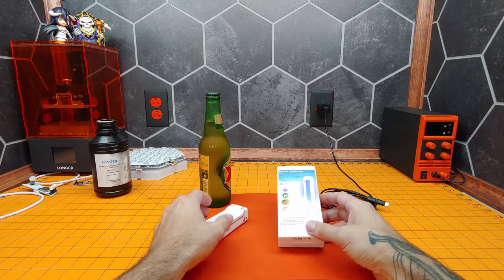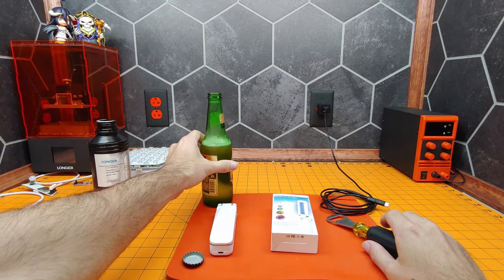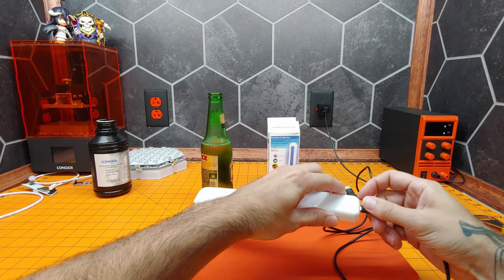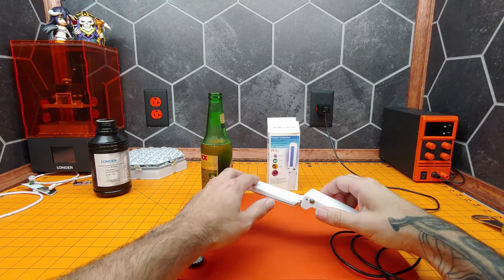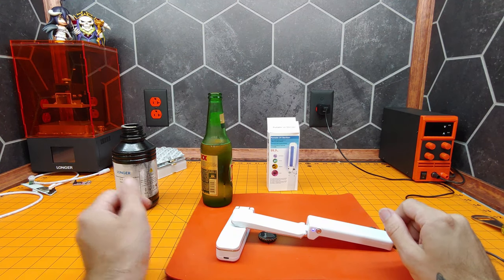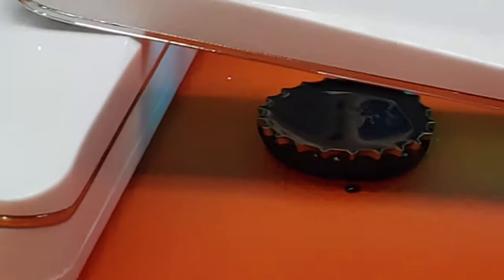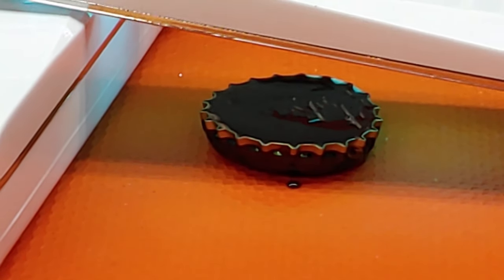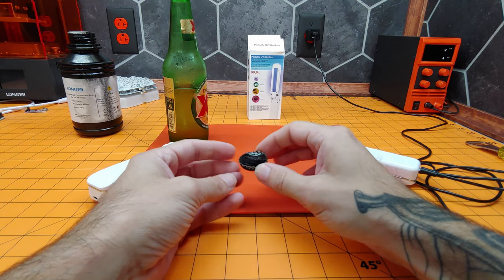UV Sterilizer Wand Quick Test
In today's video we're doing a rapid photopolymer test to verify this is producing UV-C light.